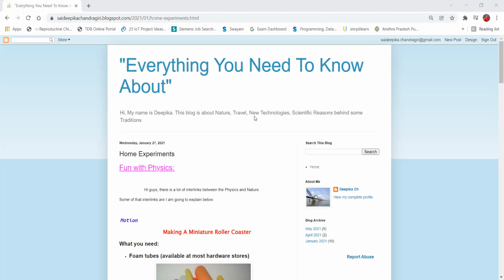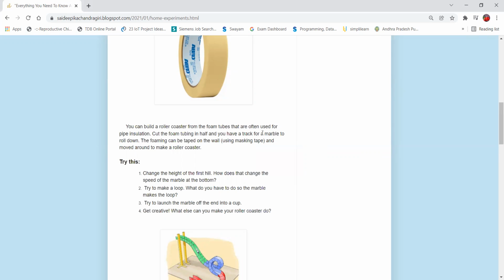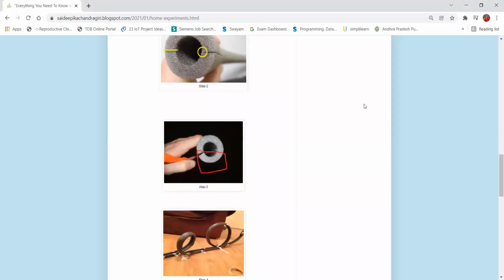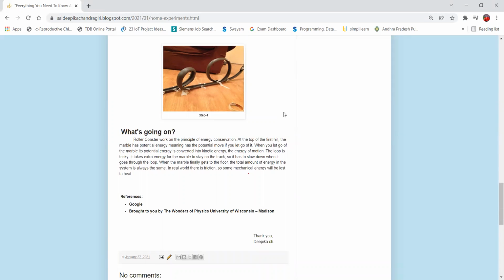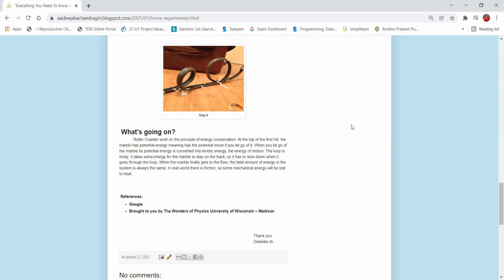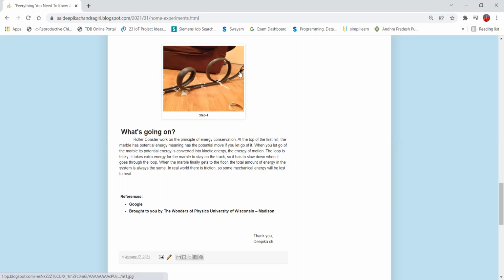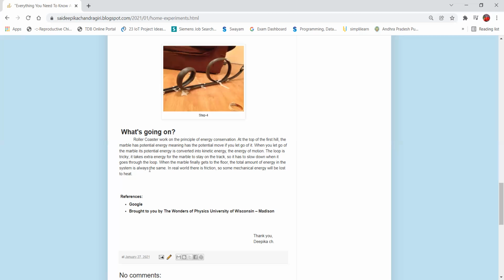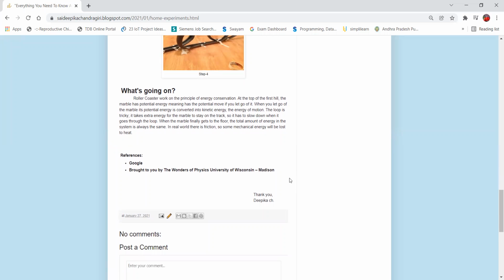Fun Experiments with Physics | Experiment - 1 |CS Deepika Topics | Deepika Ch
To read the content of above video click on the below link.